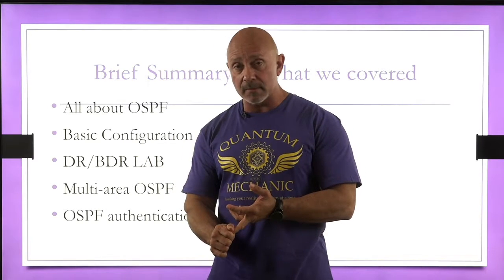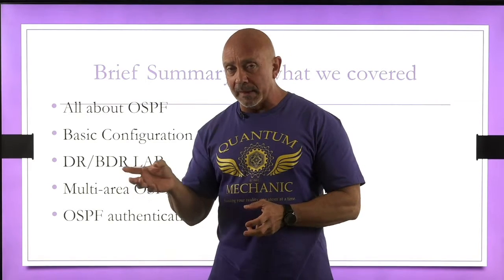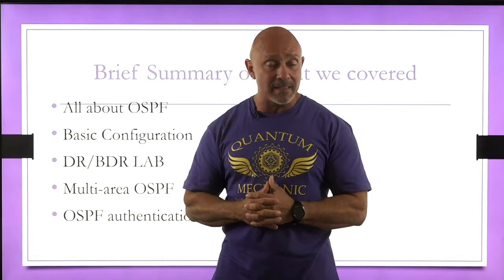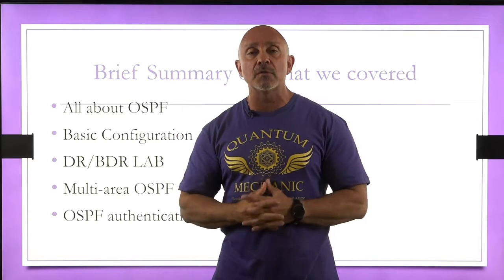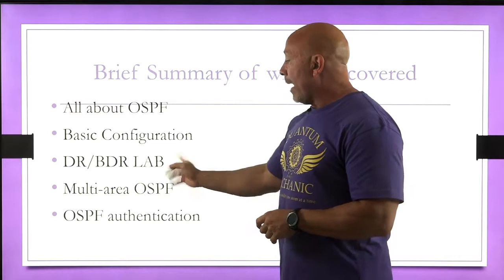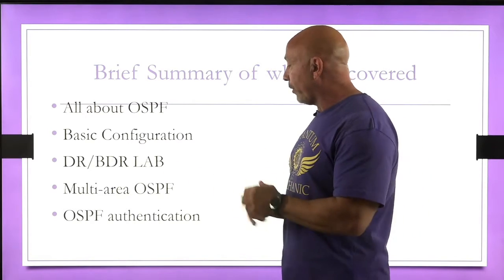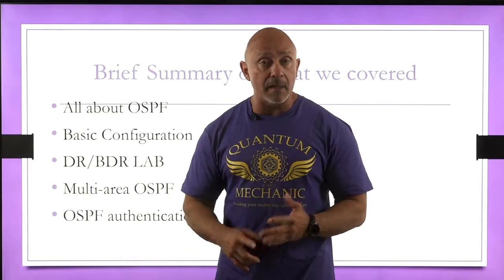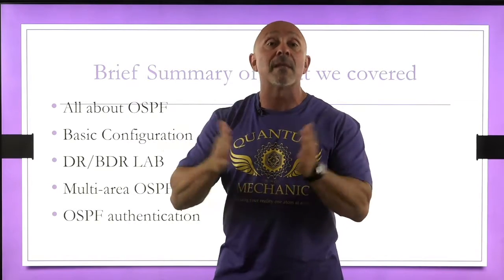S14L73 Summary of Section 14